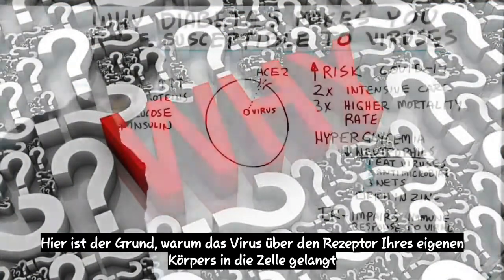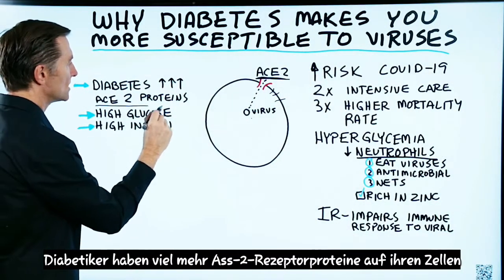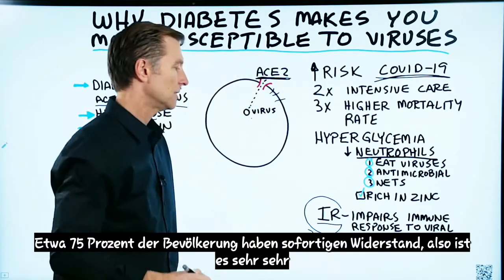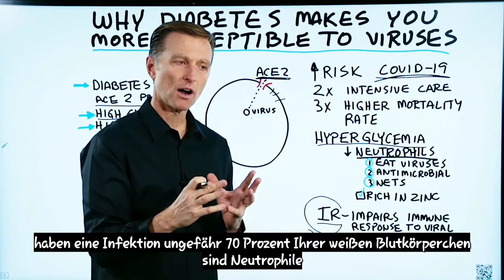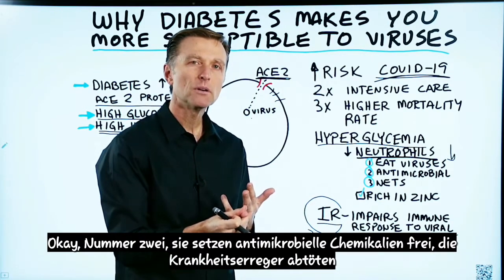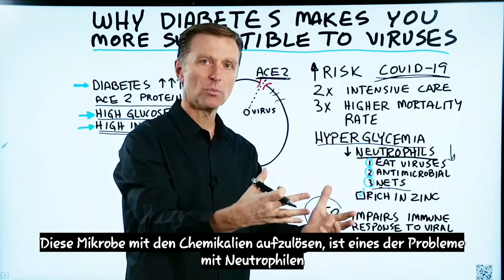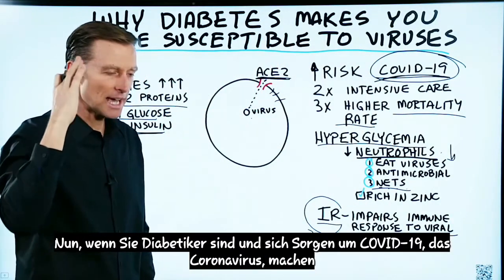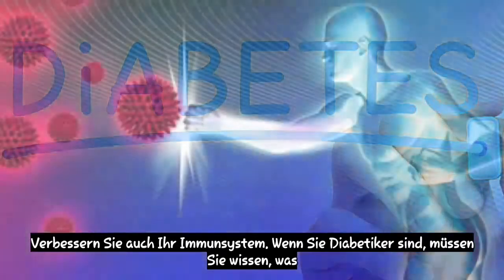Warum Diabetes Sie anfälliger für Viren macht ? | Dr. Berg Deutsch